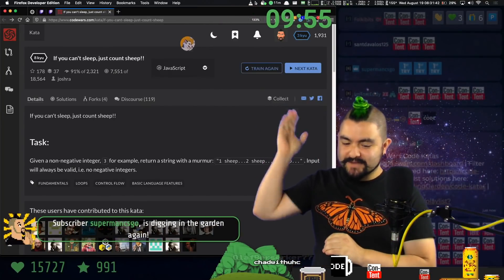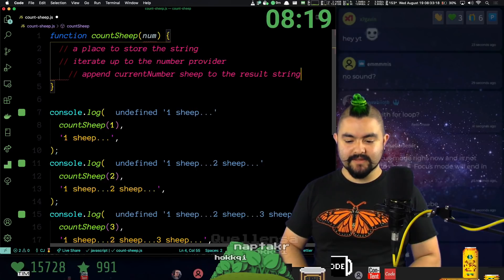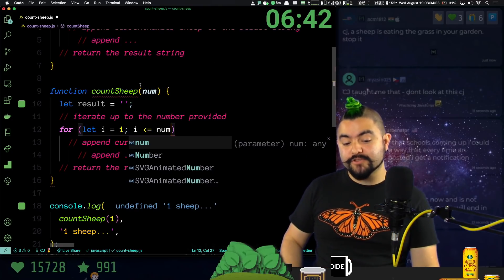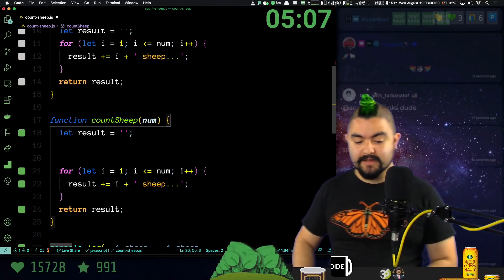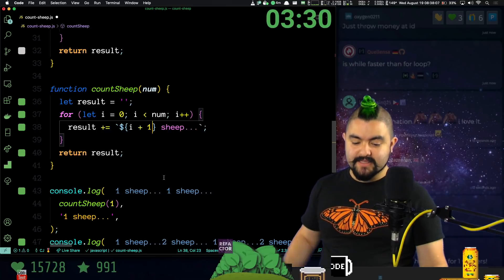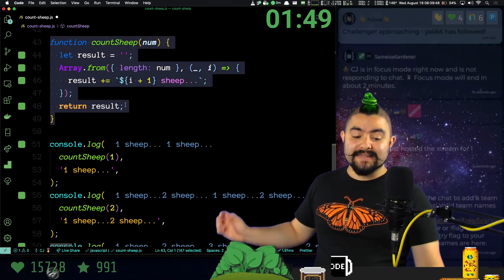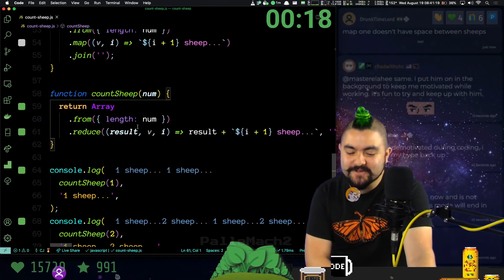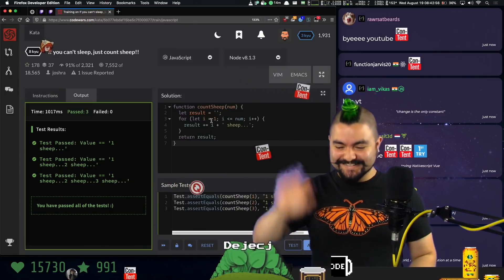SPEED RUN: 1 sheep, 2 sheep, map sheep, reduce sheep 🔢🐑 | How many ways can we count sheep with JS?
In this coding challenge speed run, I attempt to count sheep in as many ways possible using JavaScript!

This is an excerpt from a stream that was broadcasted live on twitch. Tune in every Wednesday to watch me solve problems like this live!